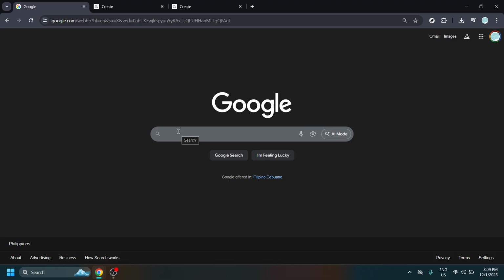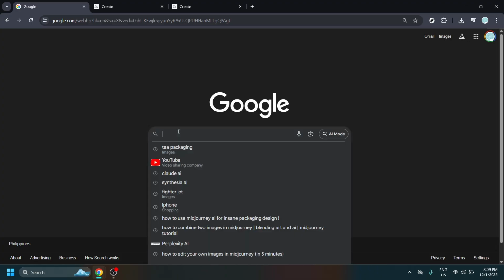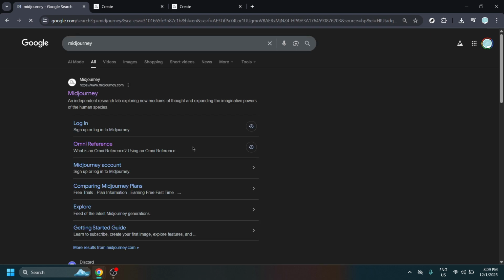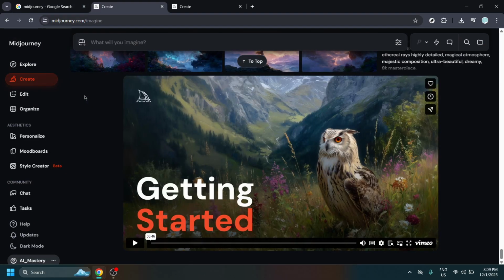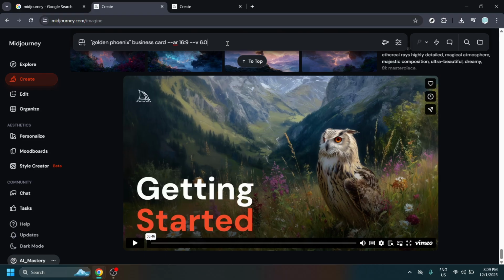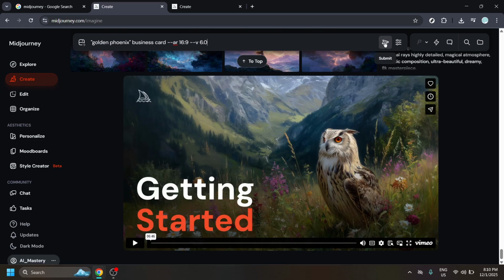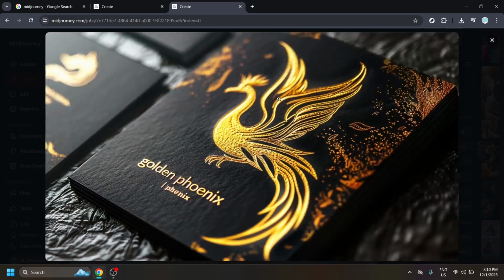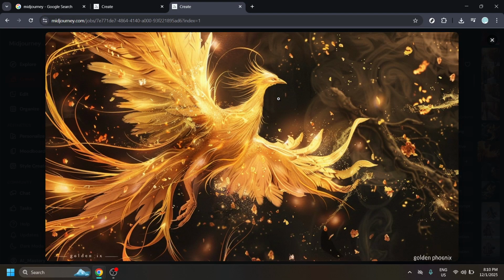How To Generate Text In Midjourney Advanced Tutorial (Updated 2025)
In this video we discuss text in AI, typography, Midjourney v6, add words, font design, advanced tutorial, text generation, graphic design, logos with text, prompt text, correct spelling, AI writing, visual text, design elements, lettering, sign design, poster art